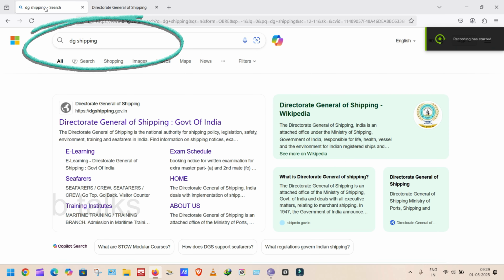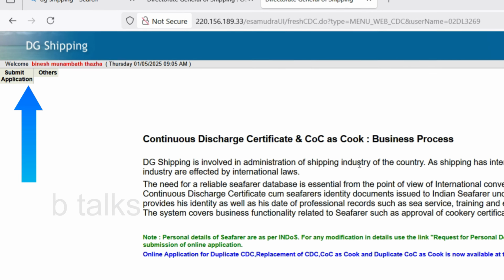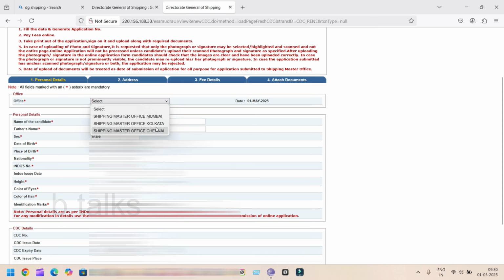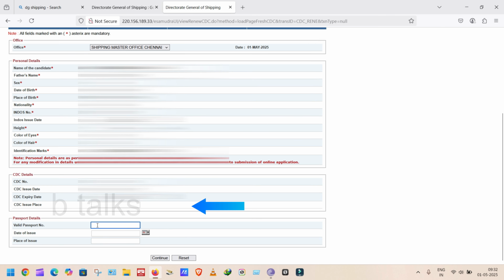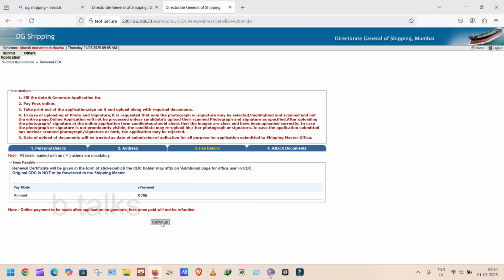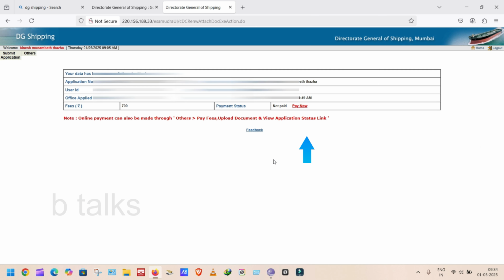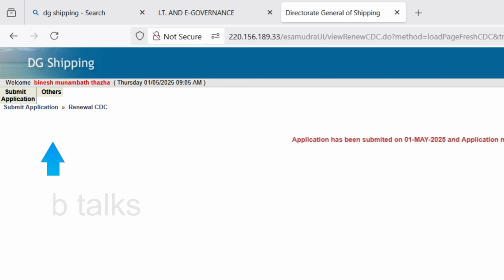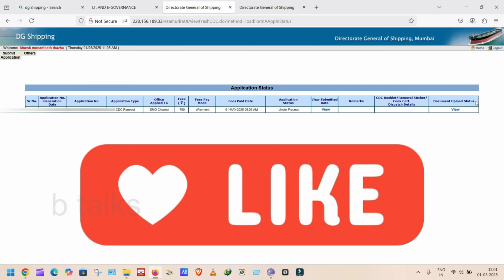INDIAN CDC Renewal Step By Step / Explained Video 2025 may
CDC and Seafarer's Documentation
1. CDC renewal process
2. Continuous Discharge Certificate
3. Seafarer's documentation
4. Maritime documentation